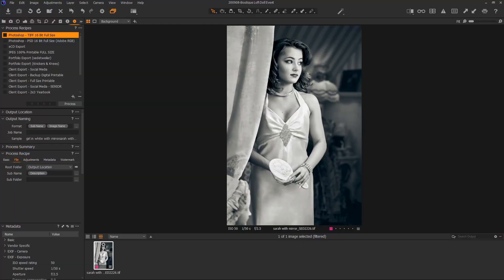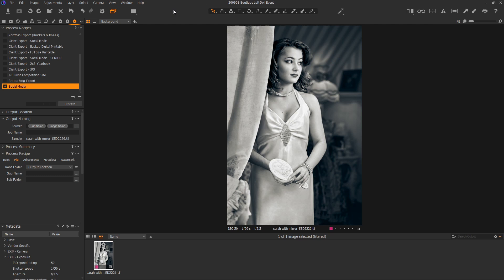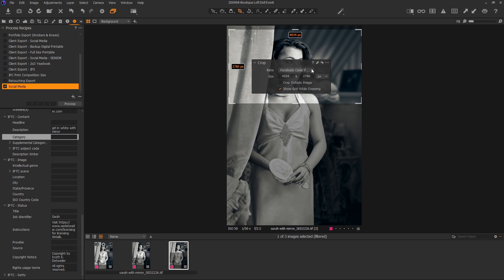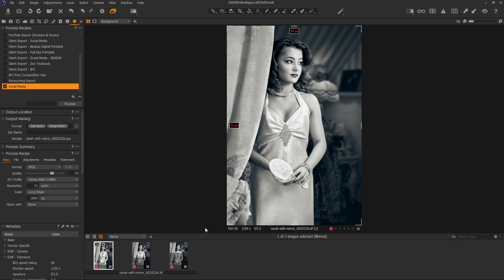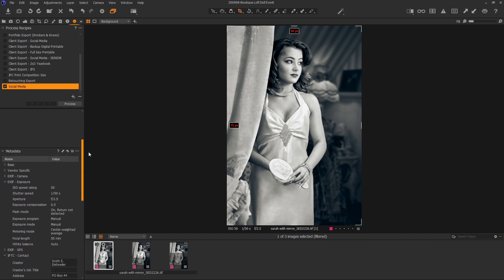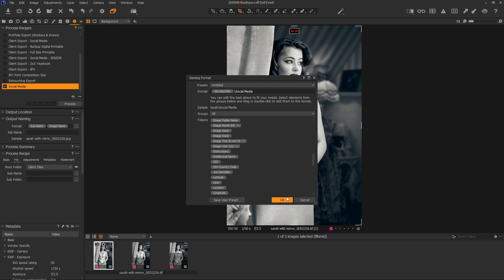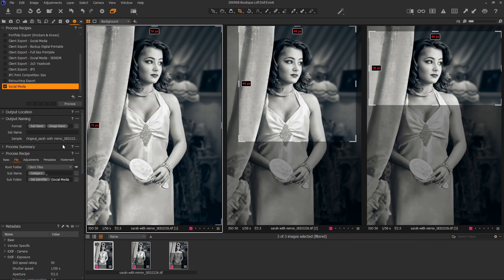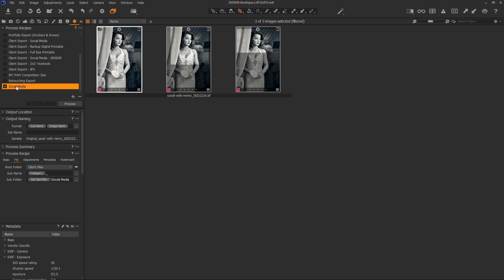Capture One - Building an automated social media process recipe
I wanted to demonstrate how flexible you can be with a Capture One process recipes, so today we explore some creative ways to generate multiple photos for social media posting using a single recipe.  We get a bit weird as we explore alternatives because the ideal "crop name" or "crop ratio" is not available, but you will get the idea. :-)  The goal is to export our photos for platforms like Instagram, Facebook, and Twitter and end up with a sane arrangement we can deliver to clients via Dropbox.  I show a few examples, but really the goal of this video is to get you thinking about how you can creatively solve some of the issues you might face on a daily basis with your photography customers.  Another possible variation here is that we create directories for each major social media platform, but again now that you have those variables defined you can use them any way you feel is best for your photography workflow.